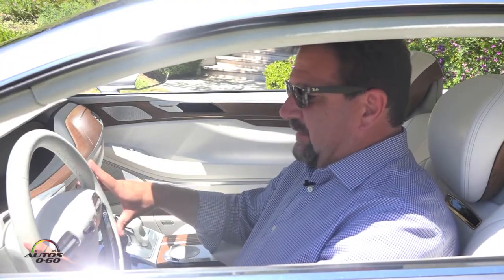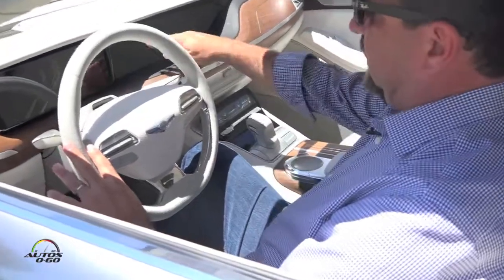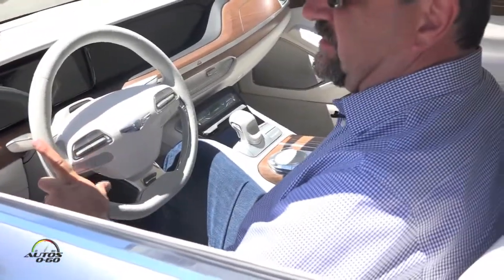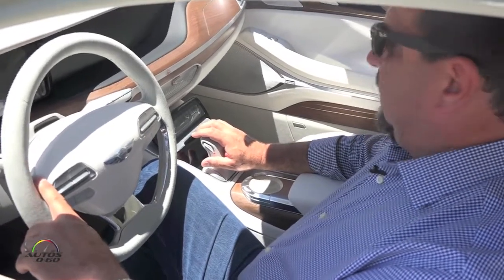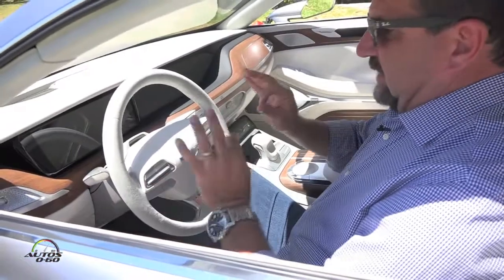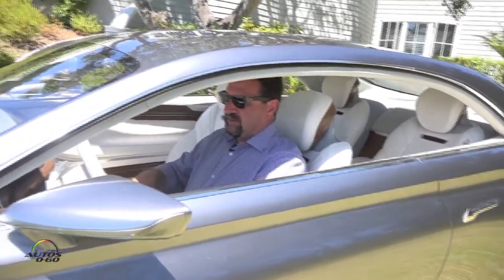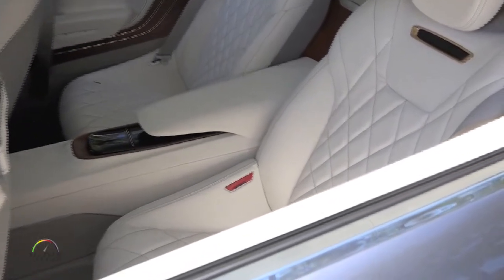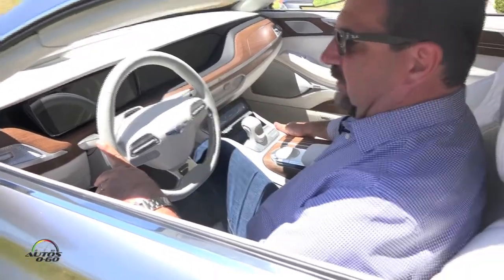Hyundai Vision G Concept presentation by Chief Designer Chris Chapman Part III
During the design process, Hyundai’s team of designers centered their work on the notion of “chivalry” – a word they felt best defined the idea that one doesn’t need to shout to be noticed and respected. “Vision G” is purposefully understated, despite its size and dramatic lines. One example of this respectful luxury – and a nod to the self-sufficiency of the driver – is a technology that automatically opens the door as if being opened by a valet.

The exterior styling of the concept is highlighted by a long hood, high-beltline and a cabin that presents a slingshot-like appearance. “In keeping with a design that speaks to the owner rather than ‘the spectators’ who might see the car on the road, Vision G appears dynamic and in constant motion,” said Christopher Chapman, head of Hyundai’s U.S. design center and leader of the coupe’s design team. “After all – and if all is right in the world – the only time an owner sees the exterior of the car is when it’s standing still.”

The underlying idea of respectful luxury flows into the interior, underscored by its clarity and simplicity. No glaring examples of luxury, but rather elegant lines and finishes.